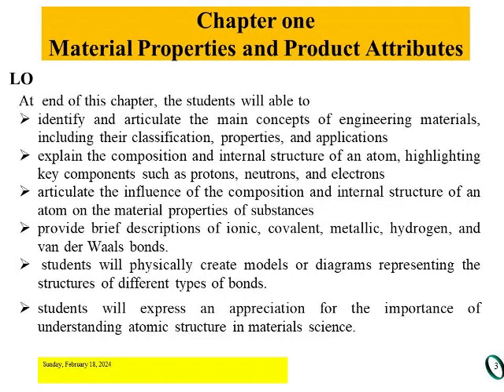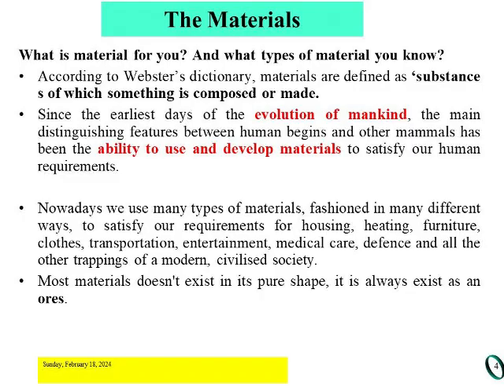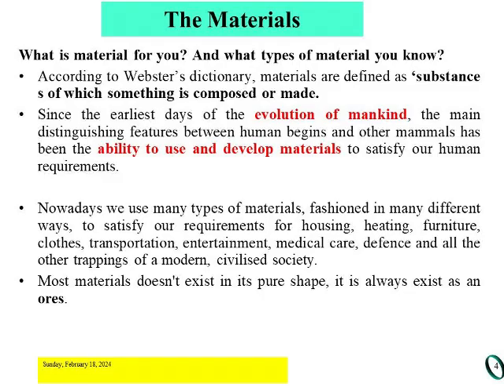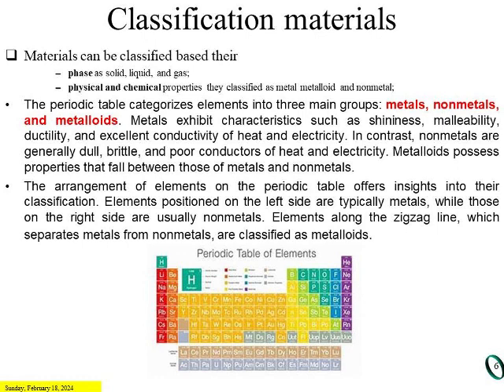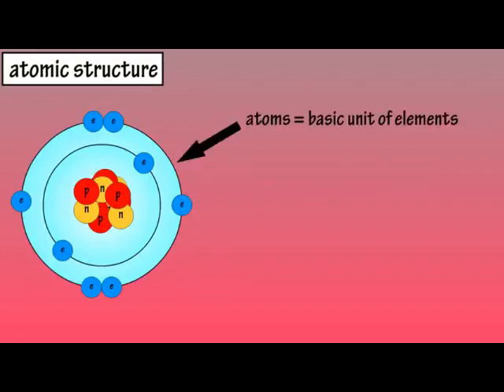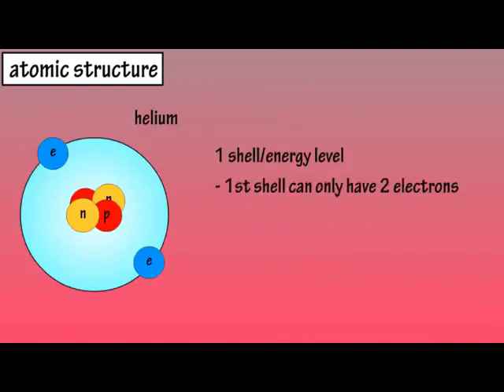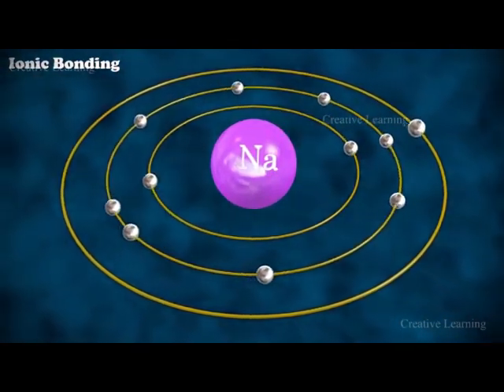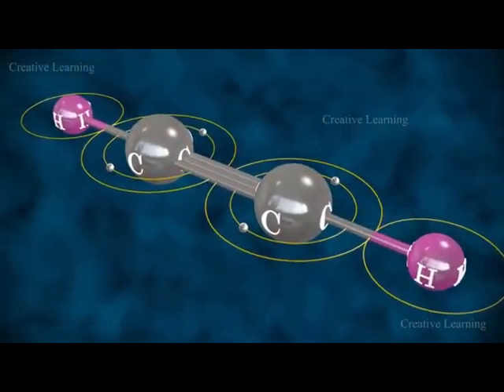Engineering material L2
At  end of this chapter, the students will able to
identify and articulate the main concepts of engineering materials, including their classification, properties, and applications
explain the composition and internal structure of an atom, highlighting key components such as protons, neutrons, and electrons
articulate the influence of the composition and internal structure of an atom on the material properties of substances
provide brief descriptions of ionic, covalent, metallic, hydrogen, and van der Waals bonds.
 students will physically create models or diagrams representing the structures of different types of bonds.
students will express an appreciation for the importance of understanding atomic structure in materials science.